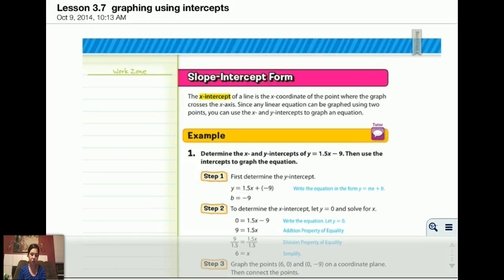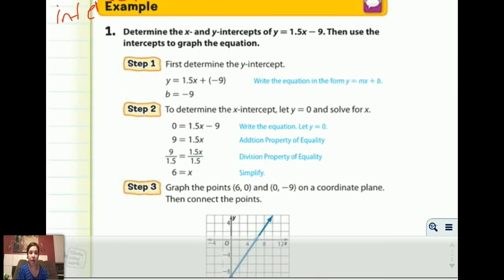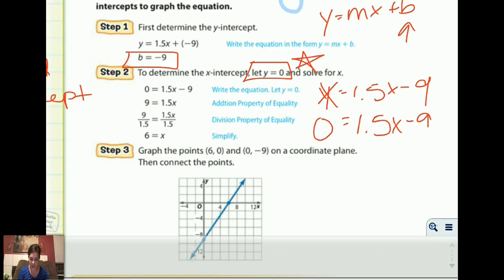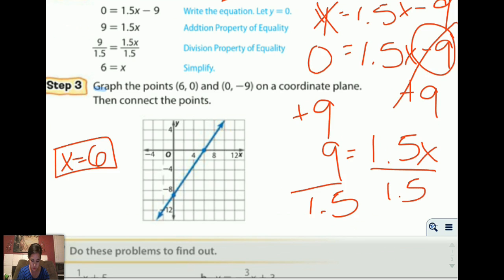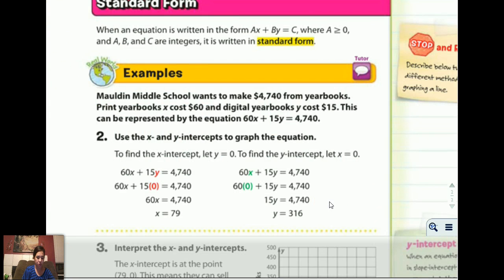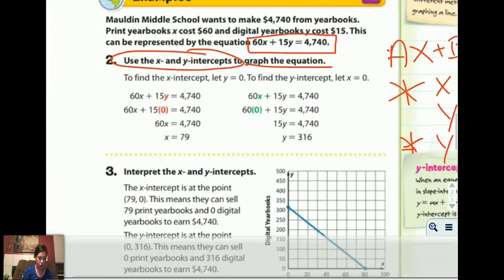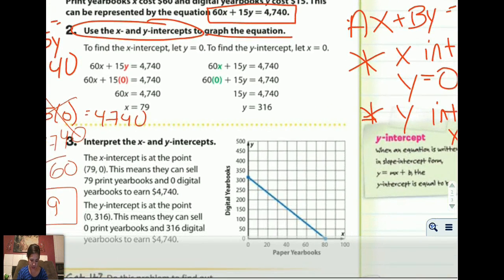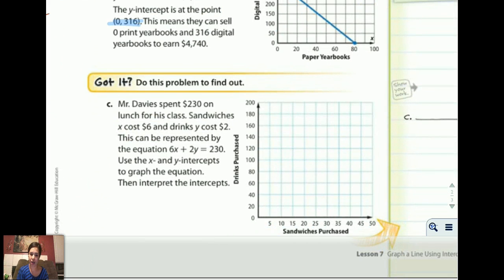graphing using interecepts lesson 3.7